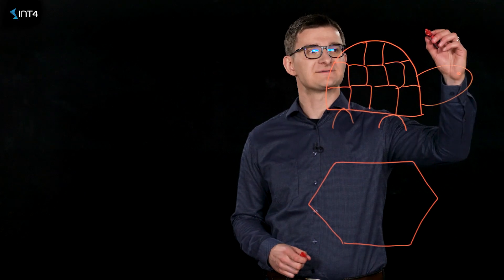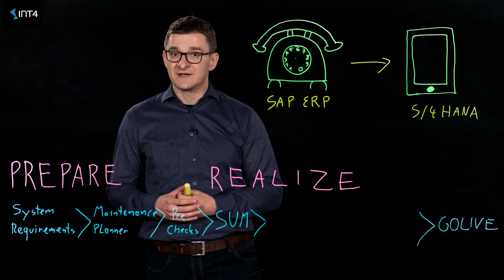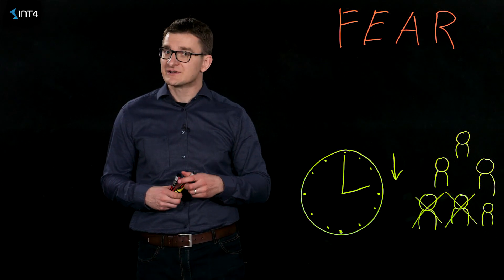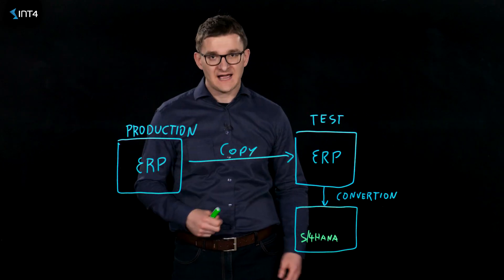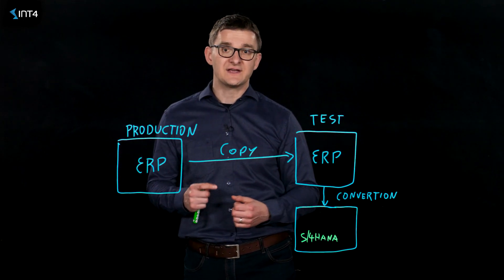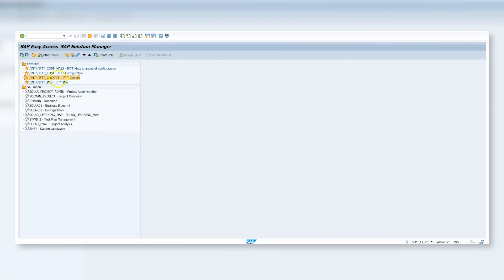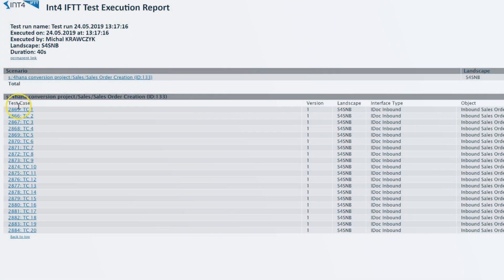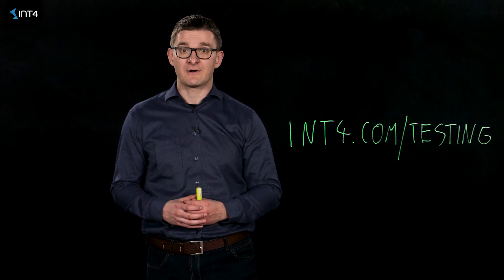Complex S/4HANA interface test automation using LCNC Int4 IFTT solution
Testing of S/4HANA conversion process can be fully automated. Int4 IFTT testing tool with it's "Repeater" function allows reusing of existing documents/messages to retest your S/4HANA system and compare it with the system version before the conversion.